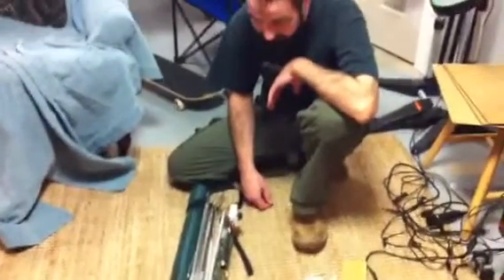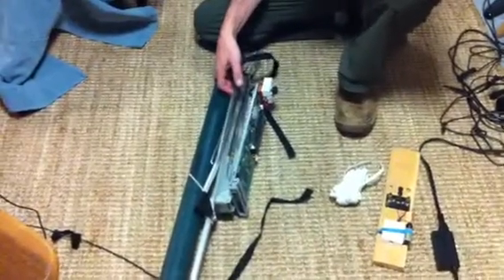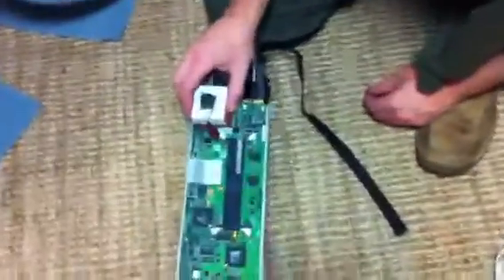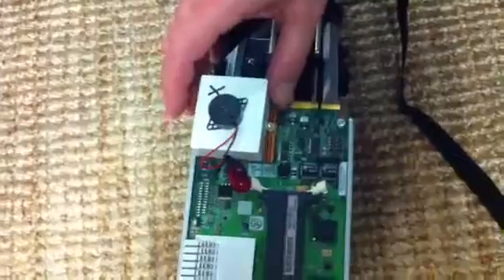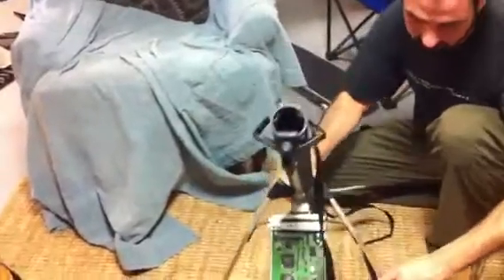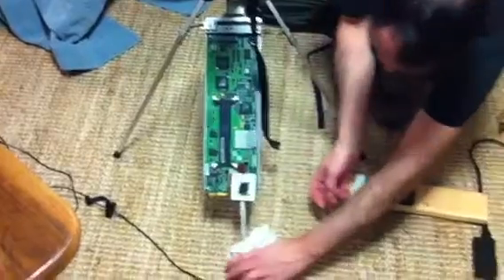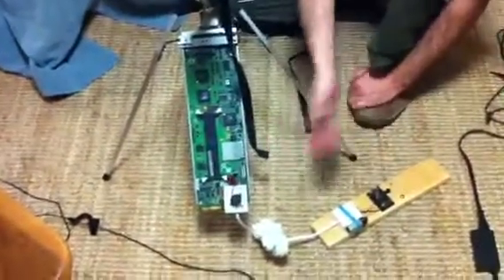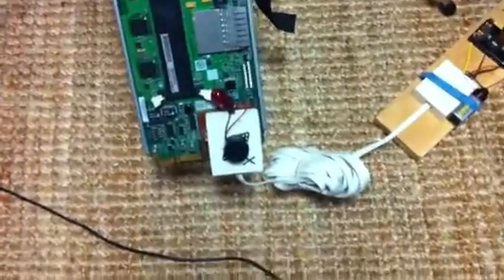Portable missle launcher airsoft prop/objective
MEMOH
Minimal Effort Materials On Hand